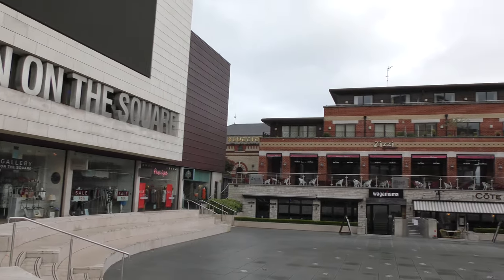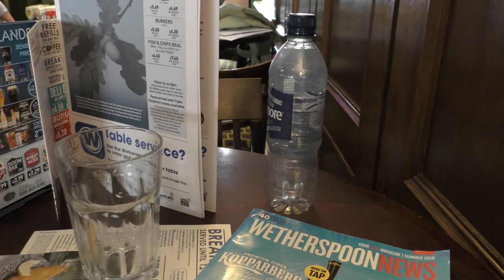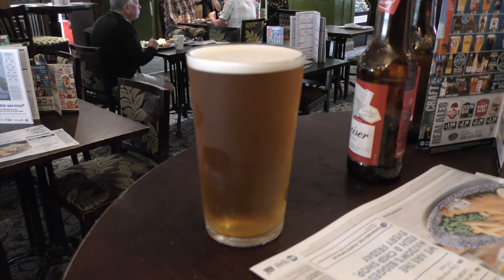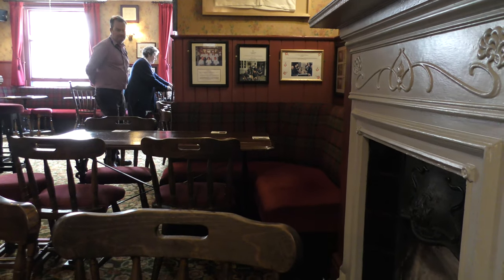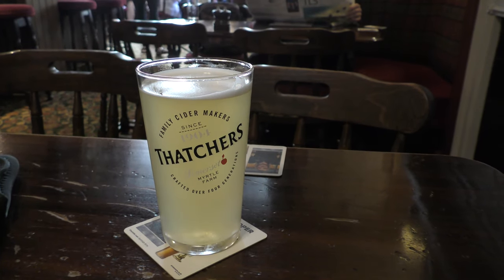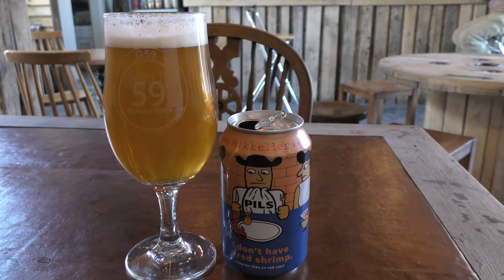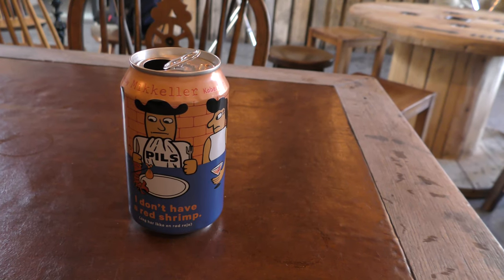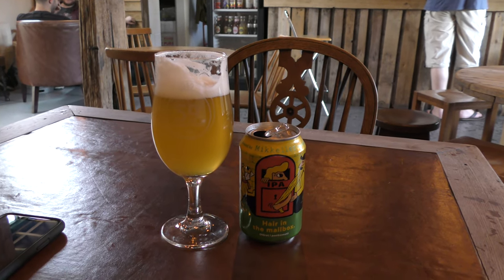mb10 - Back To Some Favourite Pubs - Day 02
A day in Dorchester with an all you can eat breakfast in the Premier Inn. Startng in The Royal Oak, Wetherspoons but What happened to Tom Browns? It seems to be a Greene King Pub now. Tricky toilet issues in the Blue Raddle and a happy return to The Convivial Rabbit.